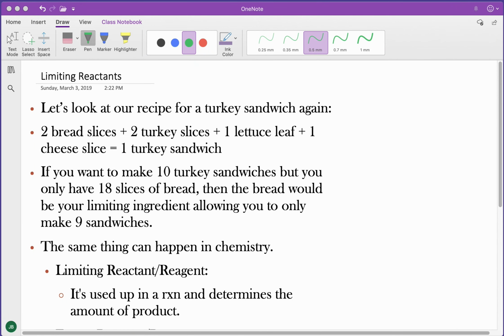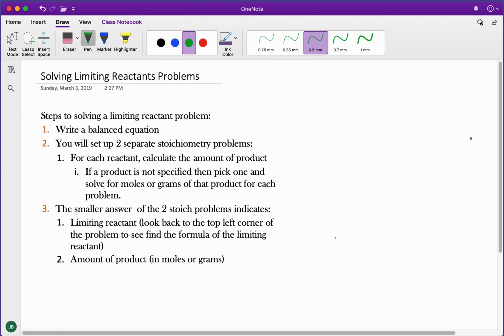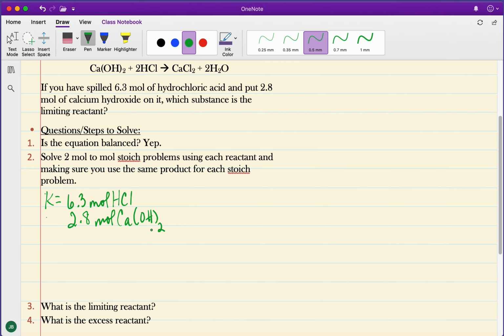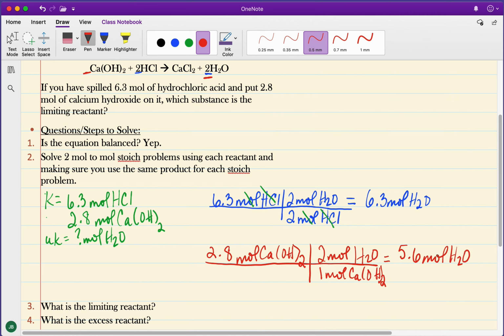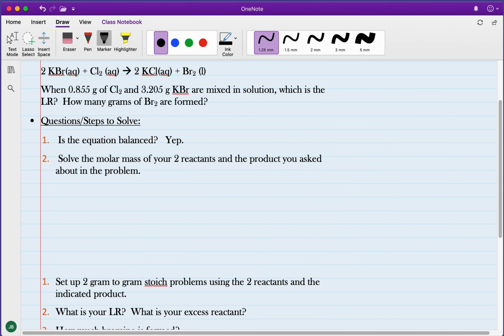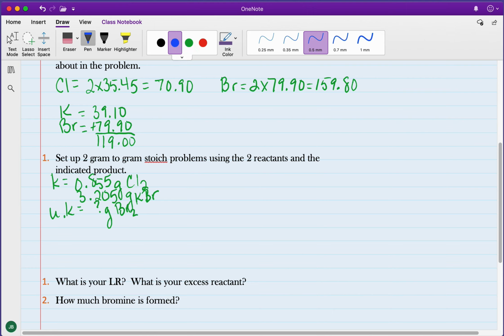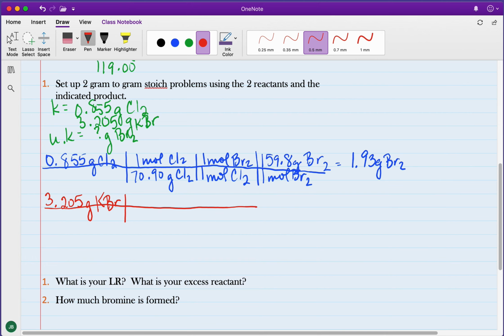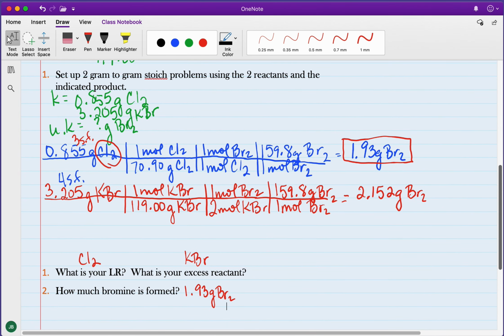Limiting Reactant Problems